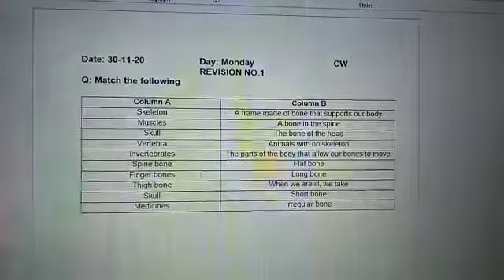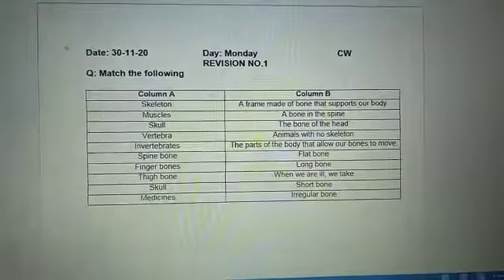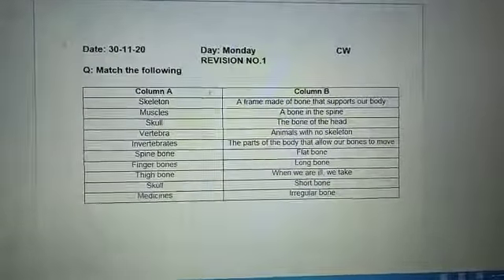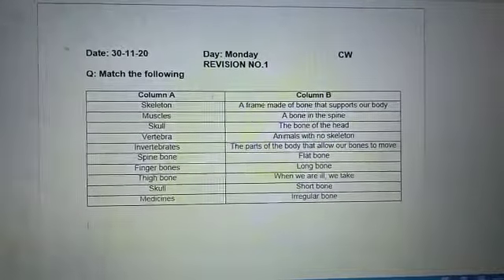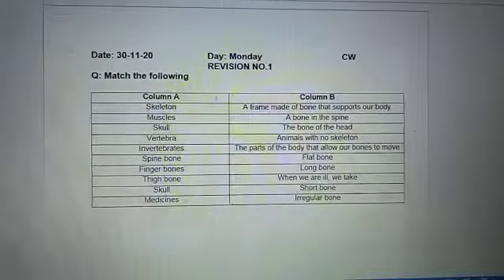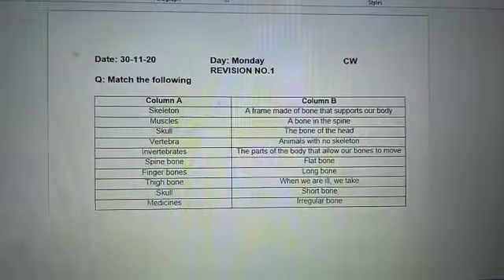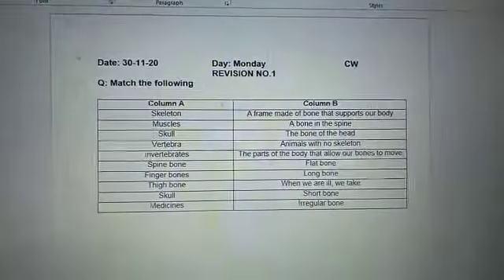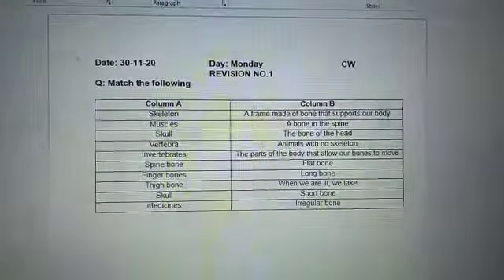Science | P4 | Online Summarized Video | Mid Term | 30th November